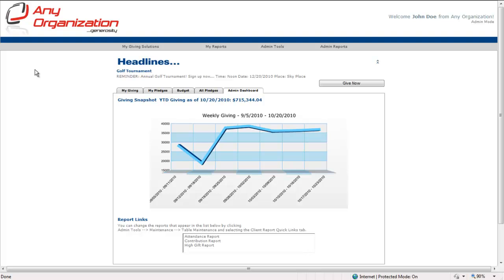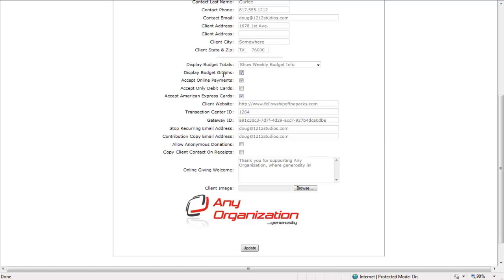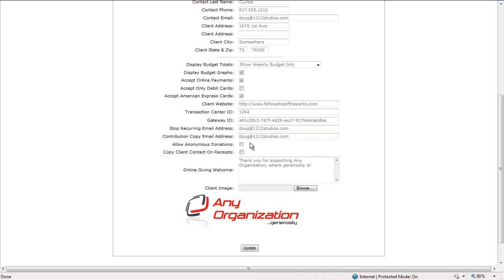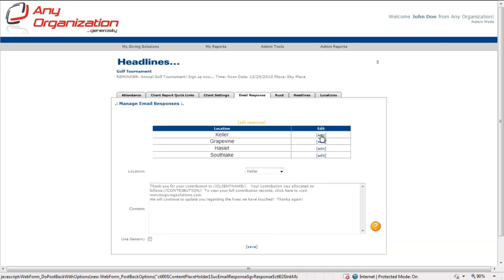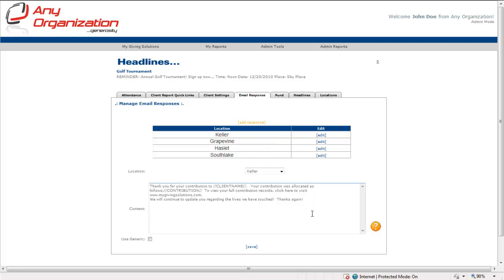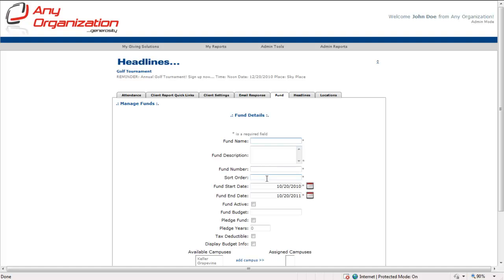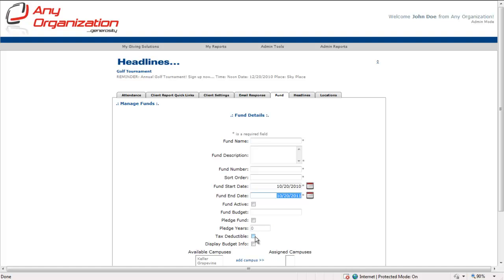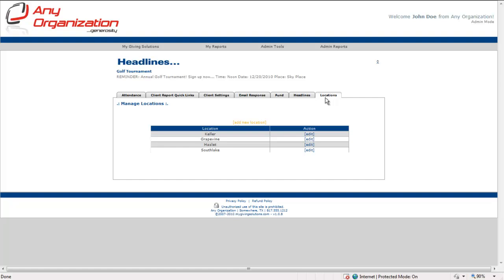MyGIVINGSOLUTIONS.com Donor Management Software - Customization Demo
Video demonstrates how to configure and customize the MyGIVINGSOLUTIONS.com donor management software for churches and non-profits.   The software is very configurable and allows for many options.